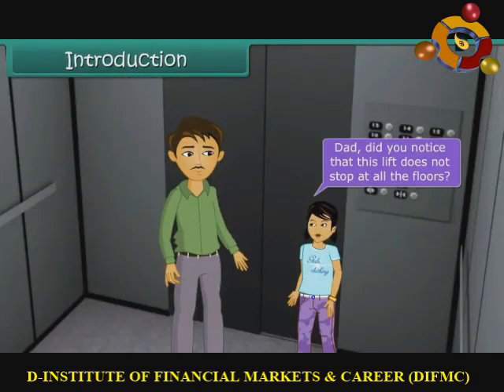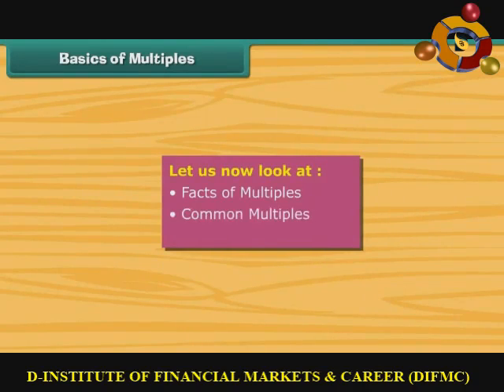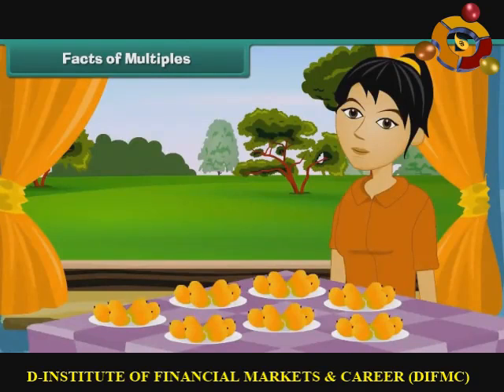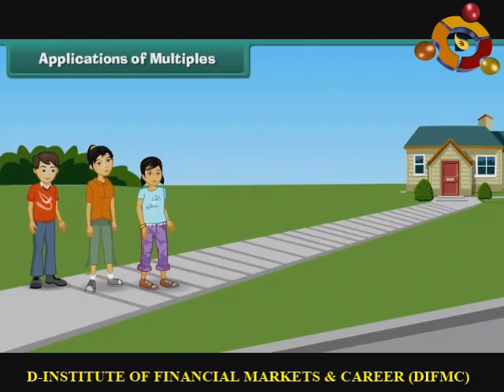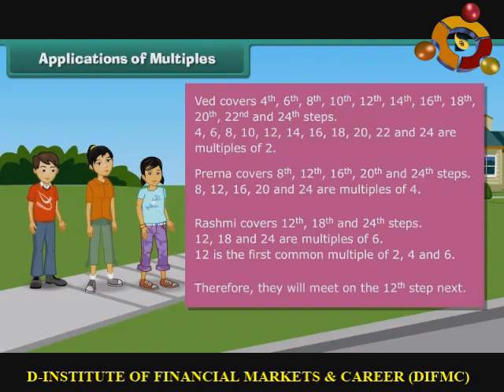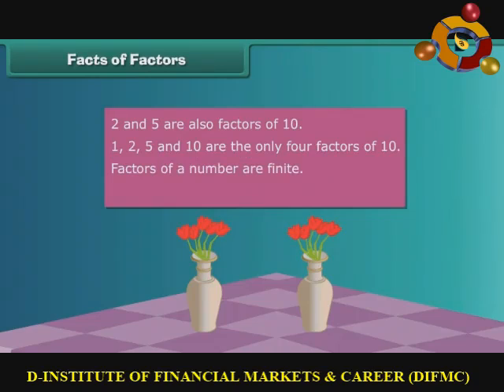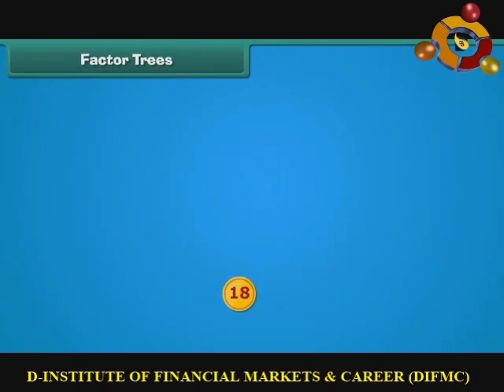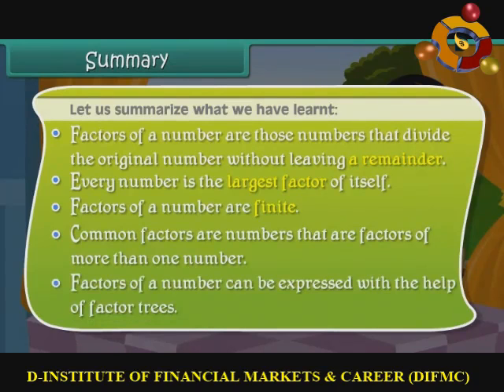Multiples and Factors